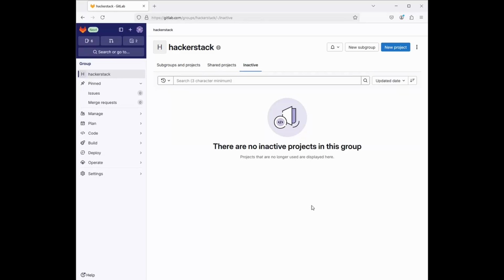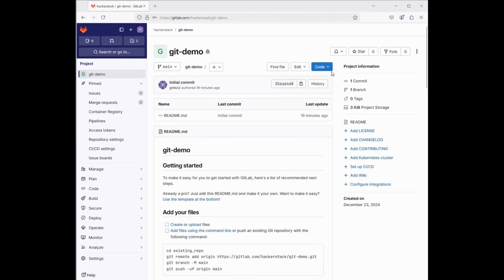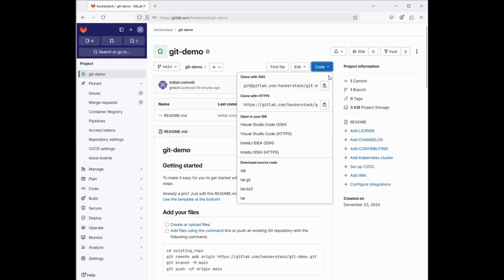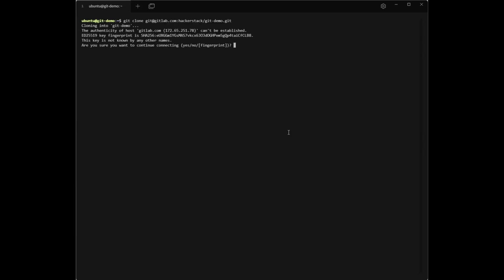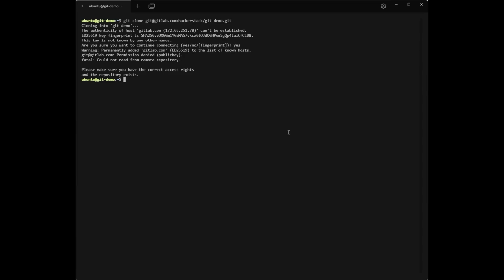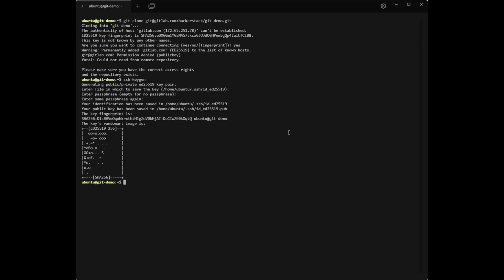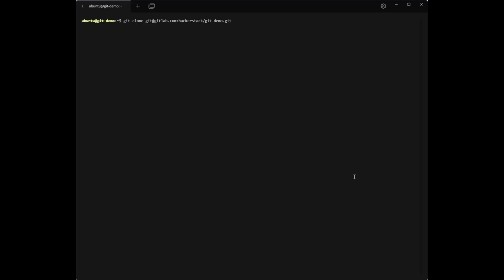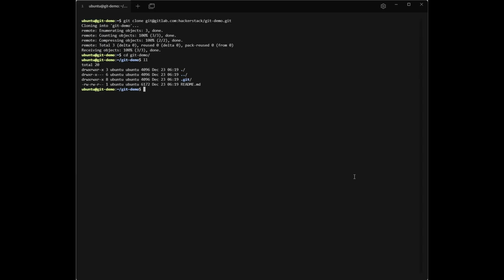How to Use SSH Keys with GitLab (Secure Git Access)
Secure your GitLab workflow by setting up SSH key authentication.
This episode shows you how SSH keys work, how to generate them, how to add them to GitLab, and how to test your connection from the command line.
A must‑watch if you want faster, safer, password‑free Git operations.